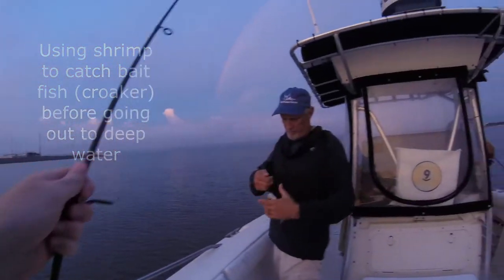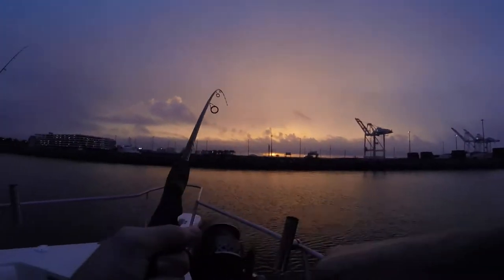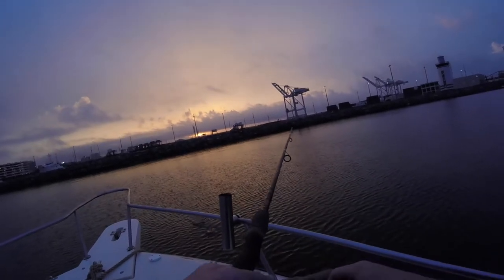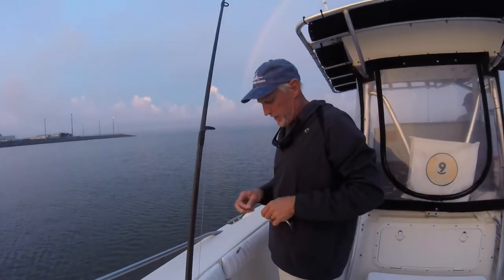Deep Sea Fishing - Long Beach MS - Crevalle Jack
Fishing 12 miles off the shore of Long Beach Mississippi. We fished on east tip of Cat Island. The water was approximately 8-14 feet deep. I learned a lot one this trip. The first tip that I learned was that almost any large fish in the ocean will eat Croaker. Once at a location, throw a chum bag on the side of the boat to attract larger fish down the current. Use the current to your advantage and throw the Croaker (which are hooked in the tail so they can still swim) into the moving current.

This was an overall great experience.